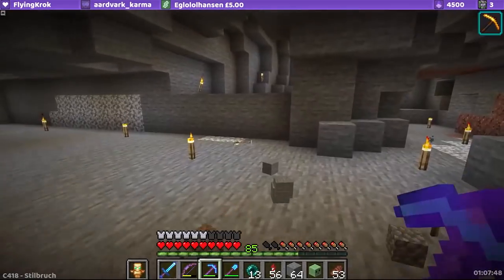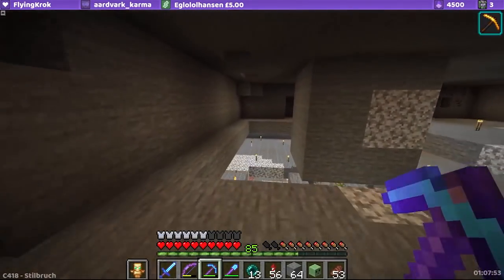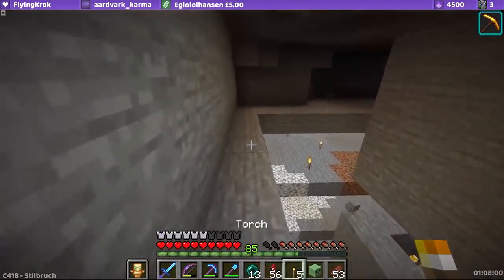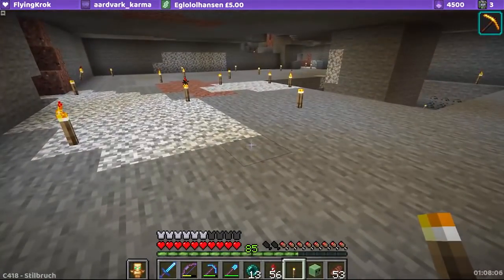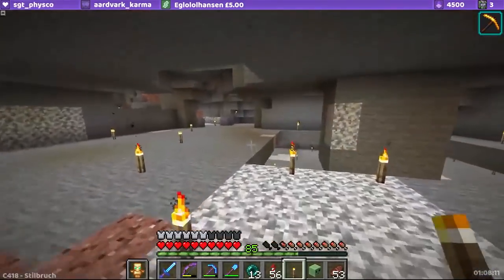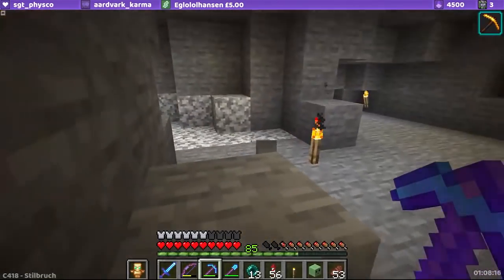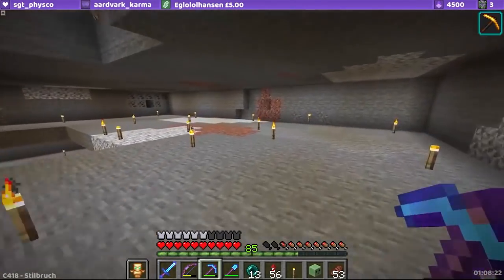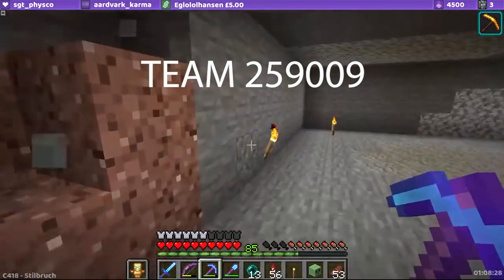Fight Covid-19 With Hermitcraft!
Folding@home uses the processor power of thousands of personal desktop computers all over the world to help analyze proteins for scientific research into diseases. Currently the organization is pushing hard to help untangle the mysteries of COVID-19. This research will be used to help develop medications, vaccines and treatment programs.

The Hermits have joined together in a Folding@Home team that you can join if you've got the CPU or GPU power to spare.

If you have a beefy desktop computer, consider downloading the Folding@Home software and donating your spare processor cycles to the cause.

While the software is free, kids living with their parents should probably check with them first since there can be some increased electricity costs associated with allowing it to run.
Get Involved

(Available for Windows, Mac and Linux)

Links!